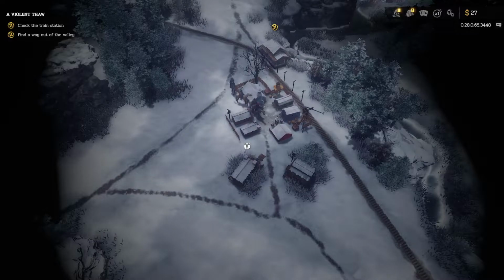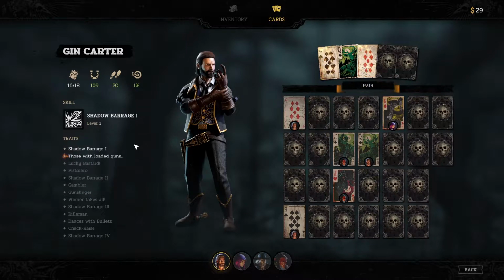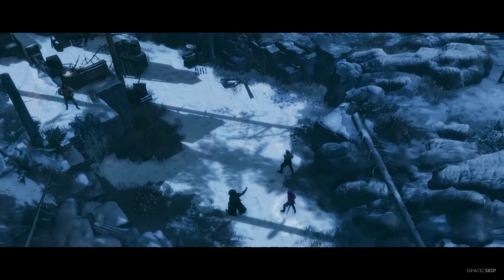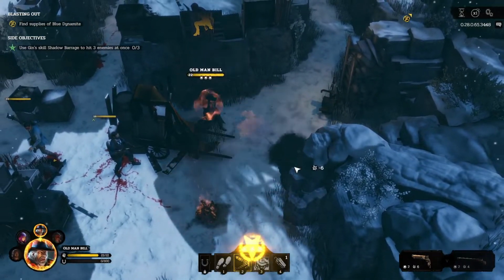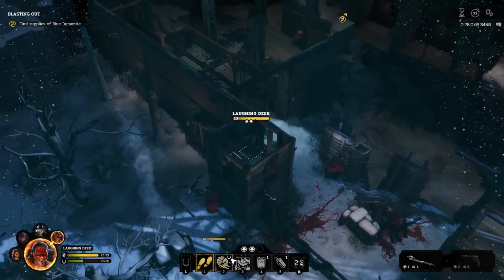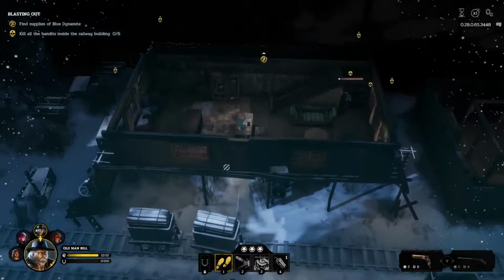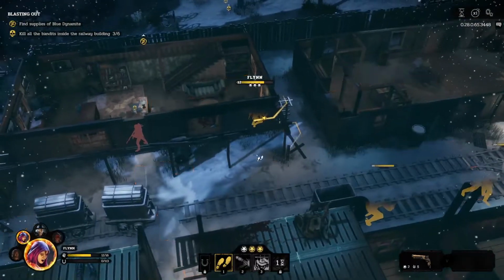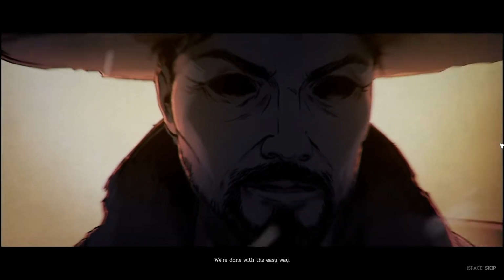BLUE DYNAMITE MISSION - NO DAMAGE TAKEN - Hard West 2 - Demo - Ep. 3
Rules are simple: Can I win the demo without taking any damage from enemies? Self inflicted damage (I am looking at you Flynn) and damage taken from events (out of combat) does not count.